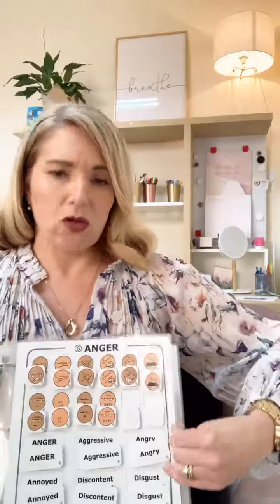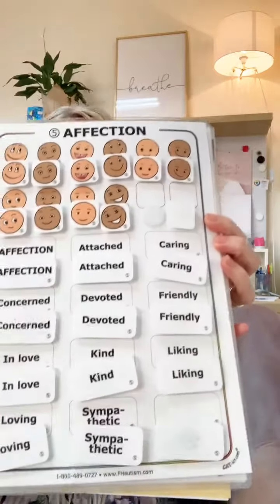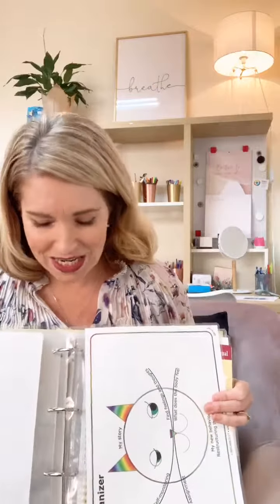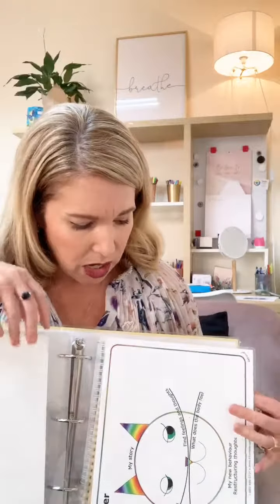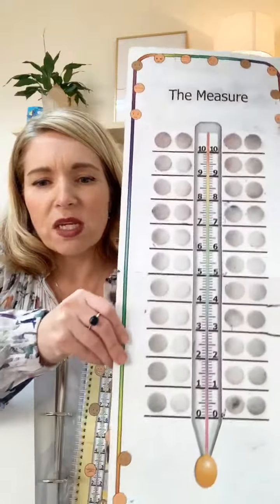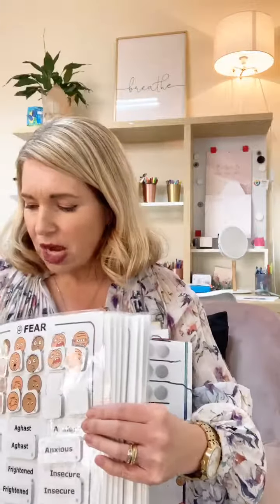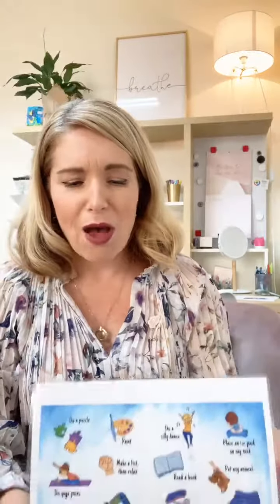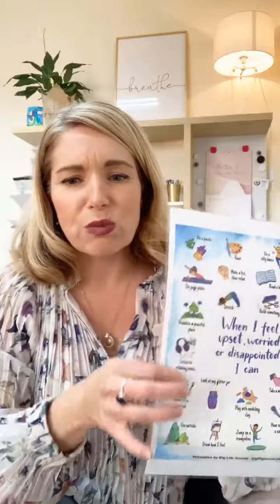Friday Live-Using visuals when talking emotions with kids and teens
A discussion of the importance of using visuals when we are working and talking about the abstract concepts of emotions.  A brief look at the CAT (Cognitive Affective Training)-Kit by Tony Attwood and its usefulness when expressing and measuring feelings.